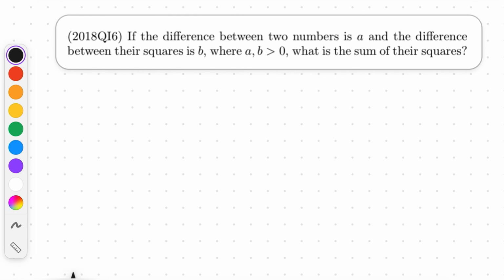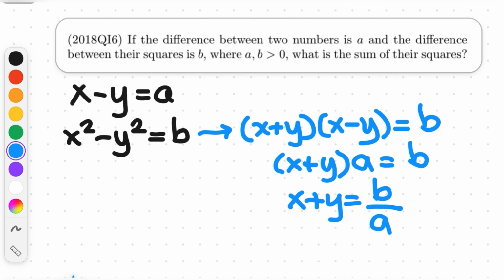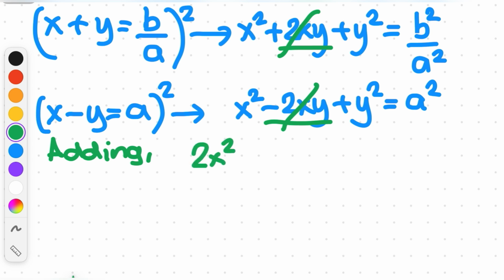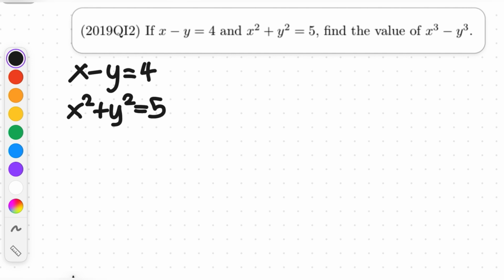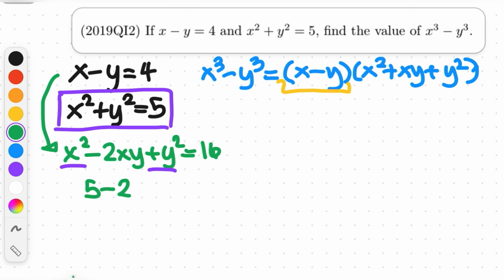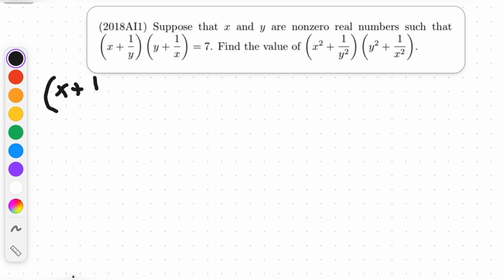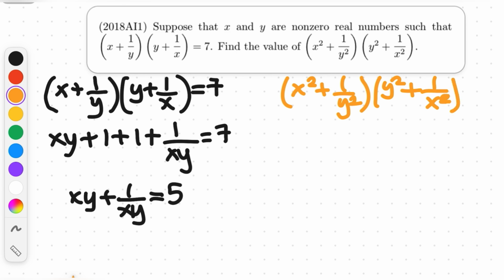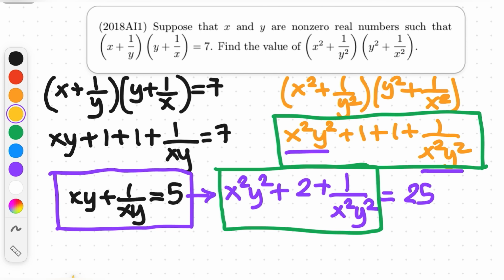Contest Series - Algebraic Manipulation Part 4 (PMO Level)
In this contest series (of 4 videos), we dive into some basic Algebraic manipulations that are useful for those just starting out.